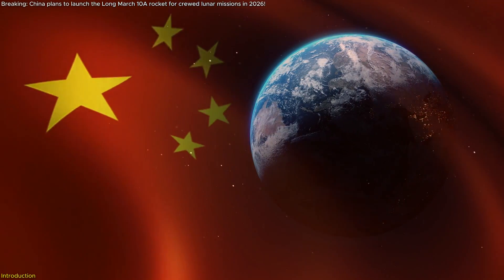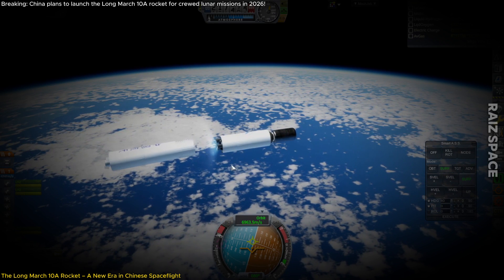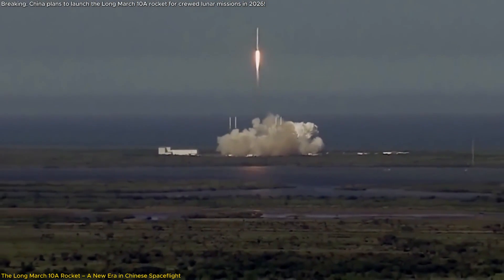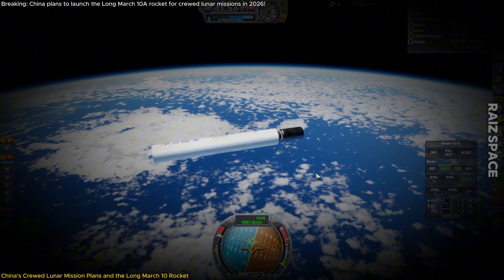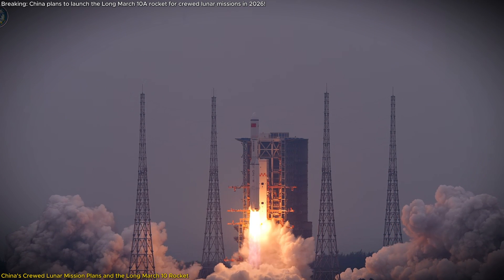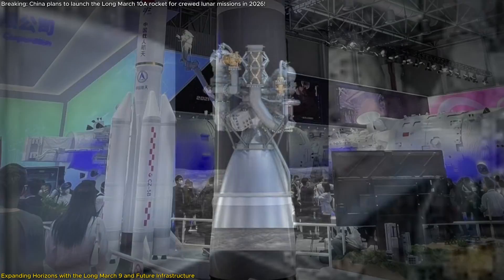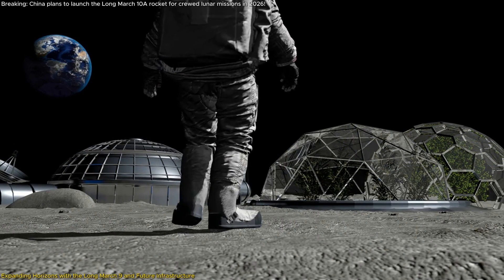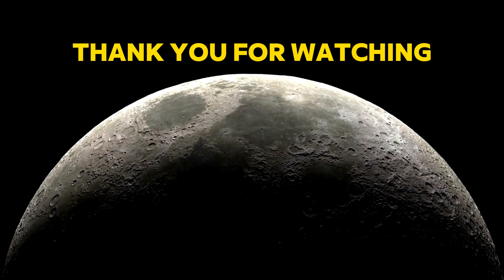Breaking: China plans to launch the Long March 10A rocket for crewed lunar missions in 2026!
Get ready to explore China's groundbreaking advancements in space exploration! In this video, we delve into the upcoming launch of the Long March 10A rocket in 2026, a pivotal step toward landing Chinese astronauts on the Moon before 2030. We'll uncover how this rocket is set to revolutionize space travel, the ambitious mission plans involving the Long March 10, and what these developments mean for the future of lunar exploration. Join us as we unpack how China is gearing up to possibly outpace other nations in reaching the Moon again.